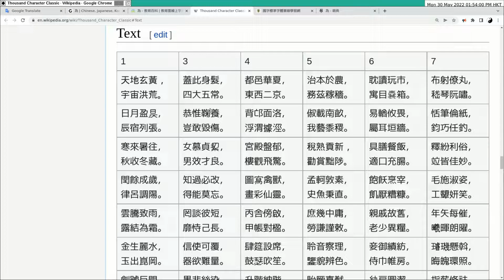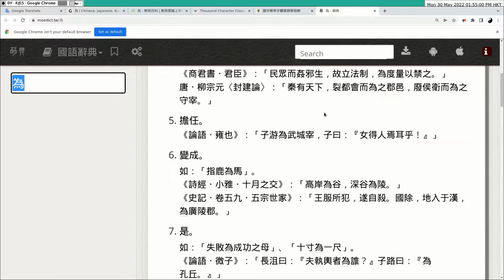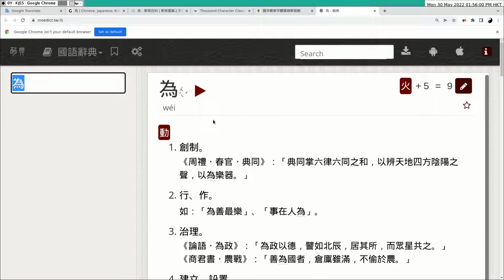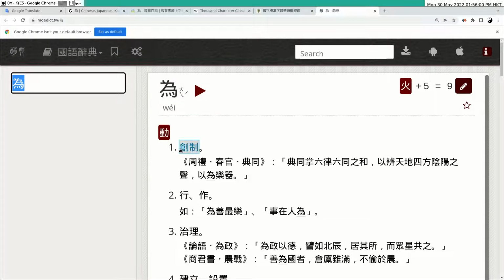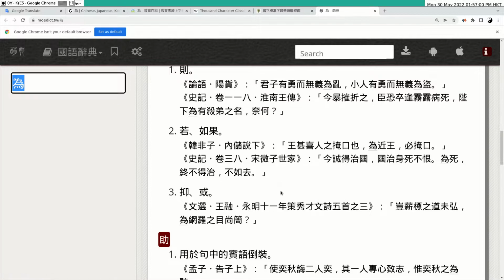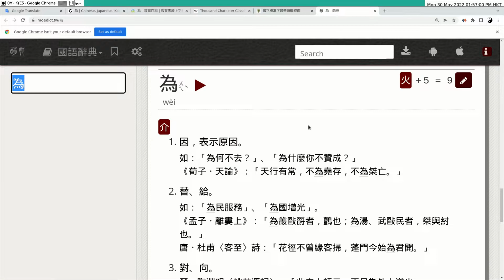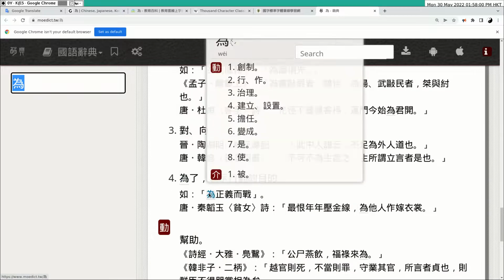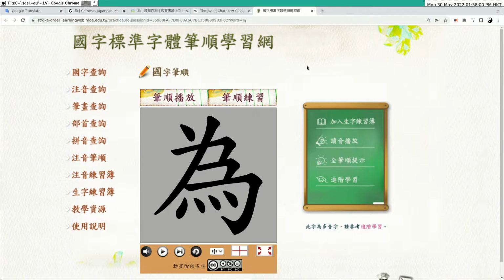1000 Character Classic 千字文: 0039 (為 / 为)